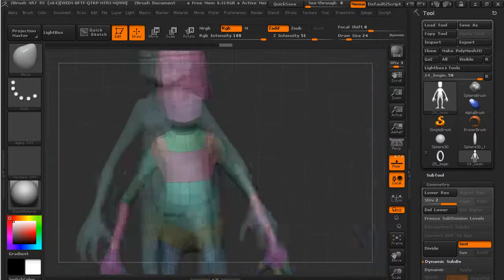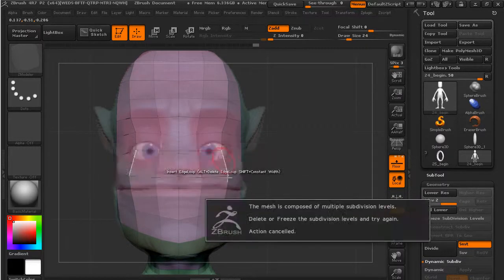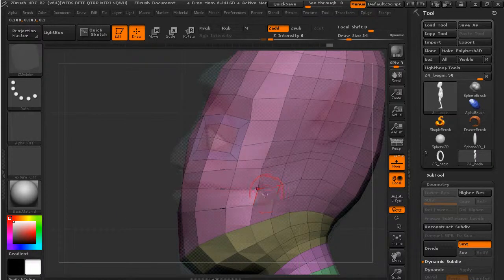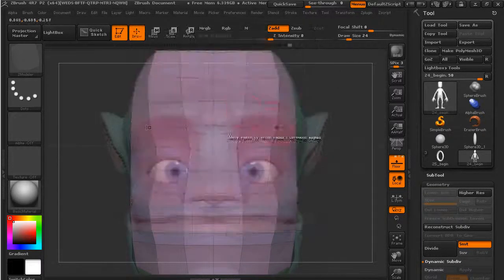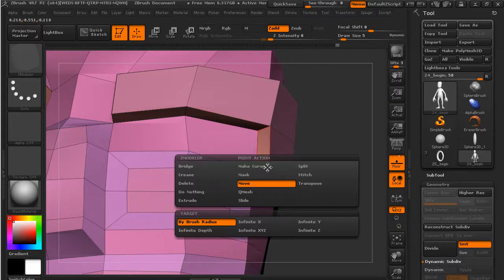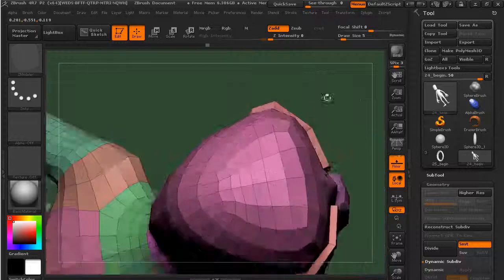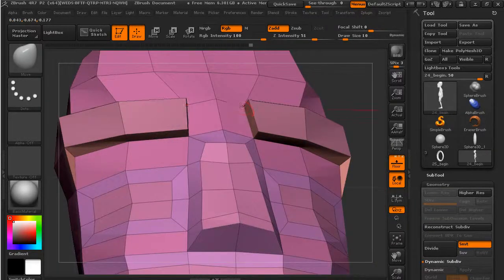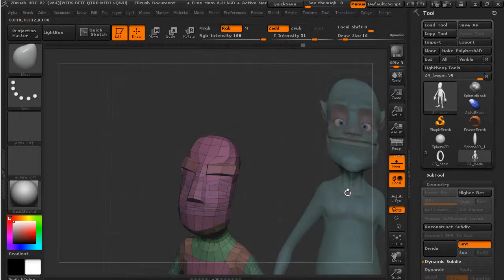Introduction to ZBrush 4R7 24